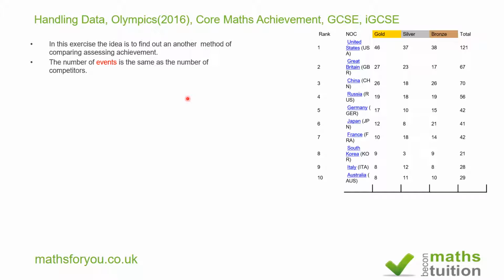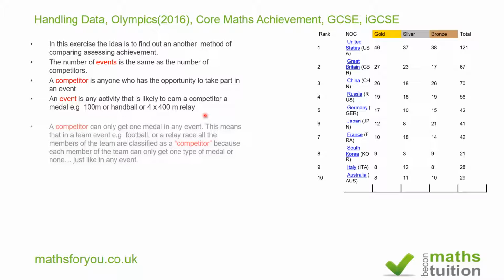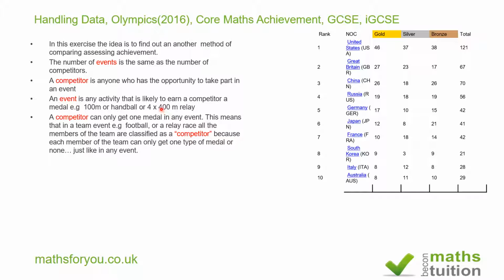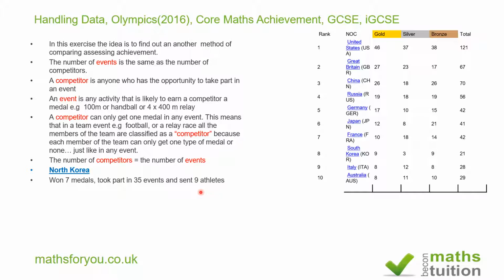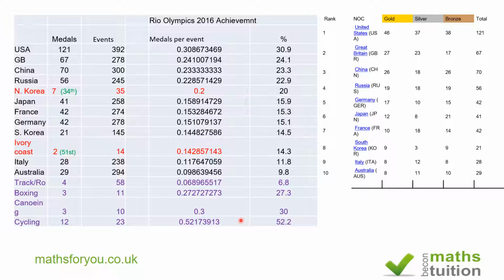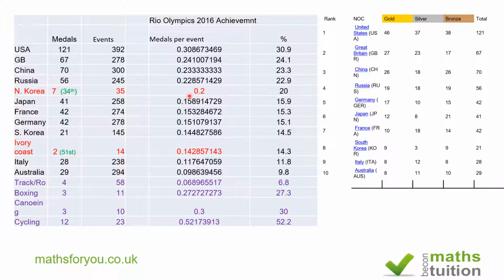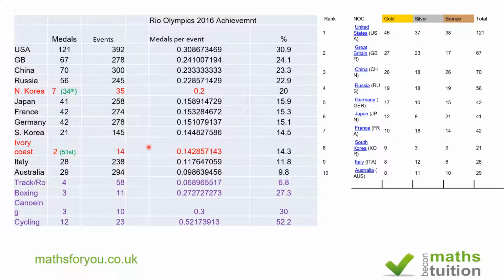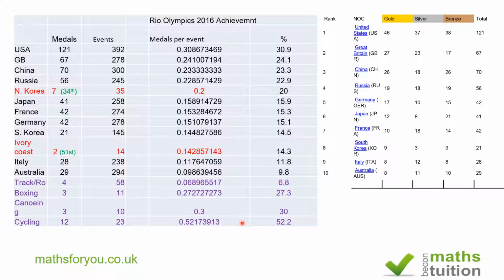Handling Data, Olympics 2016, Core Maths Achievement, GCSE, iGCSE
Rio Olympics 2016 rankings..an alternative method based on medals and events/competitors